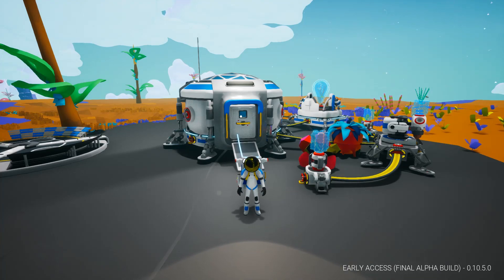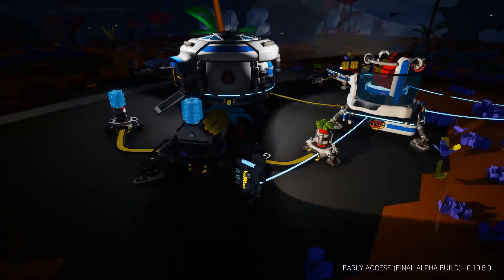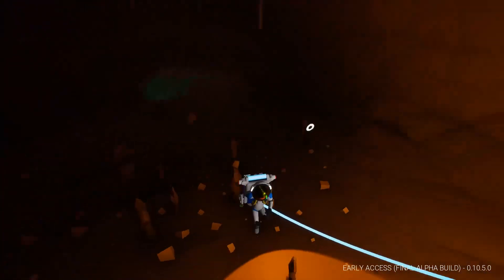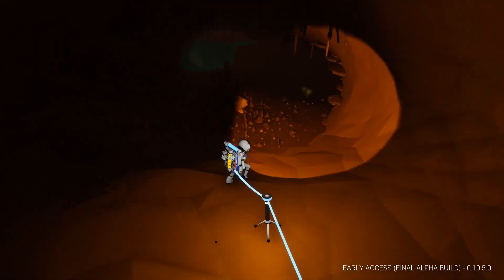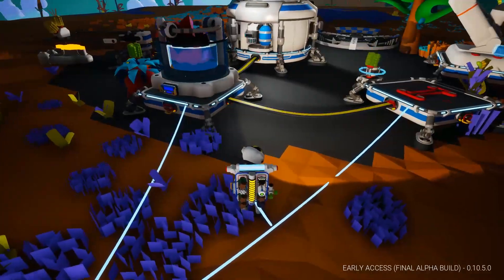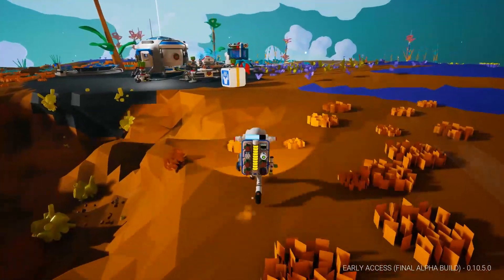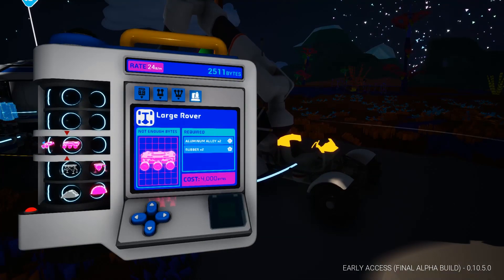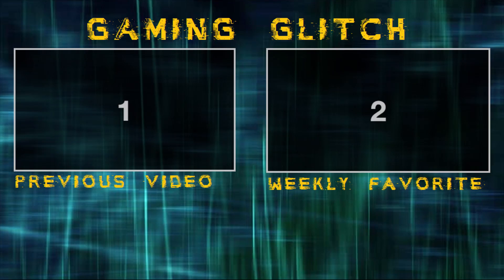EXPLORATION SHALL COMMENCE | Astroneer (Part 24)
Everything is in place now for a full-on exploration of this desolate planet!